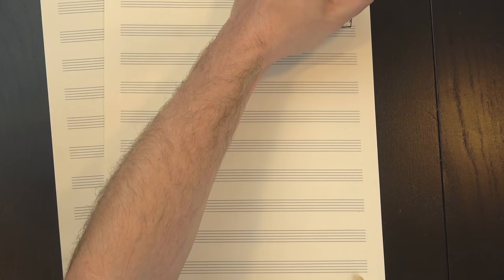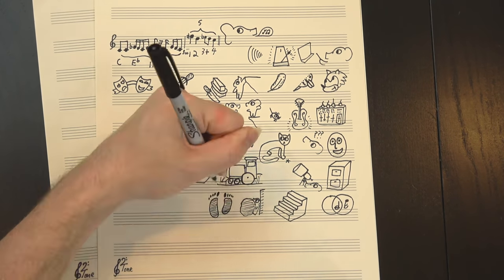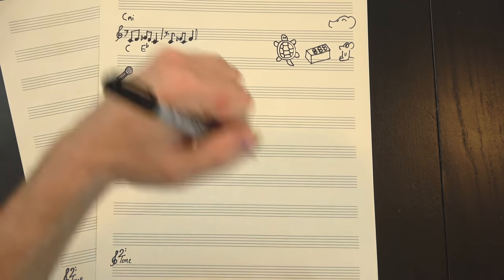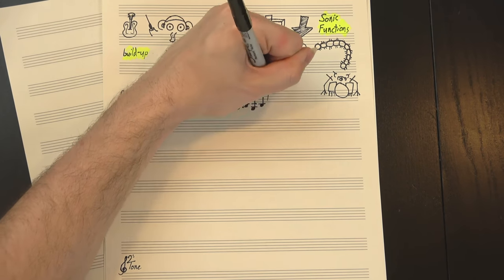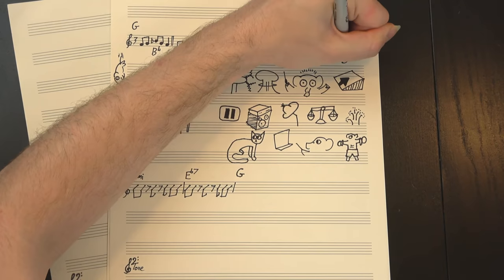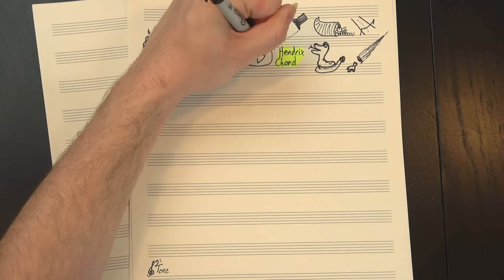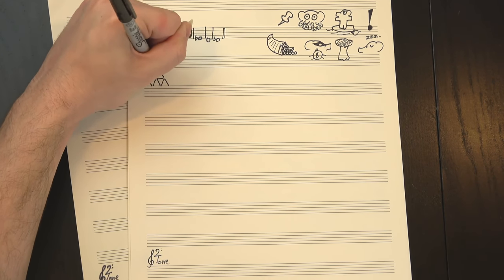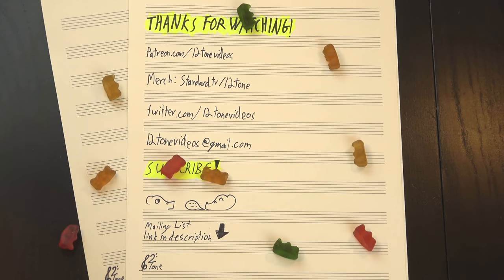Understanding Toxic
In The Zone, the fourth album by Britney Spears, changed the landscape of pop music forever, and perhaps no song is more emblematic of its lasting legacy than its second single, Toxic. It's hard to overstate the extent to which Toxic was everywhere back in 2003, and as someone who lived through that era of pop music, I wanted to go back and see what made this song so special. Turns out it was a lot more than I was expecting.

Huge thanks to our Elephant of the Month Club members:

Susan Jones
Jill Jones
Duck
Howard Levine
Ron Jones
Brian Etheredge
Khristofor Saraga
Paul Ward
Len Lanphar
Ken Arnold
William (Bill) Boston
Anton Smyk
Chris Prentice
Jack Carlson
Christopher Lucas
Andrew Beals
Dov Zazkis
Hendrik Payer
Thomas Morley
Jacob Helwig
Davis Sprague
Darius Rudominer
Alex Knauth
Braum Meakes
Hendrik Stüwe
Dan Bonelli
Kevin Boyce
Allyson
Devin Strayhorn

And thanks as well to Henry Reich, Gabi Ghita, Owen Campbell-Moore, Gene Lushtak, Eugene Bulkin, Logan Jones, Oliver, Anna Work, Abram Thiessen, Adam Neely, nico, Rick Lees, Dave Mayer, Paul Quine, CodenaCrow, Nikolay Semyonov, Arnas, Caroline Simpson, Favrion The Man, Michael Alan Dorman, Dmitry Jemerov, Michael McCormick, Blake Boyd, Luke Rihn, Charles Gaskell, Ian Seymour, Trevor, Tom Evans, Elliot Jay O'Neill, Chris Borland, Max Wanderman, Alex Atanasyan, Elliot Burke, Tim S., Elias Simon, JH, David Conrad, Jerry D. Brown, Chris Chapin, Ohad Lutzky, James A. Thornton, Benjamin Cooper, Lamadesbois, Jake Lizzio, Ken Bauso, Brian Dinger, Stefan Strohmaier, Shadow Kat, Adam Wurstmann, Kelsey Freese, Todd Davidson, Angela Flierman, Richard T. Anderson, Kevin Johnson, Roger Grosse, Ryan, Matthew Kallend, Rodrigo Roman, Jeremy Zolner, Patrick Callier, Danny, Francois LaPlante, Volker Wegert, Joshua Gleitze, Britt Ratliff, ml cohen, Darzzr, Peter Leventis, Charles Hill, Alexey Fedotov, Joshua La Macchia, Alex Keeny, Emilio Assteves, Valentin Lupachev, John Bejarano, Aaron Epstein, Blake White, Phillip N, Chris Connett, Scott Frazer, Niko Albertus, Luke Wever, Gary Butterfield, Kenneth Kousen, James, h2g2guy, W. Dennis Sorrell, Steve Brand, Rene Miklas, Connor Shannon, max thomas, Melvin Martis, Jamie Price, Red Uncle, Professor Elliot, Jozef Paffen, Doug Nottingham, Nicholas Wolf, Scott Howarth, Roming 22, Andrew Engel, Robert Beach, ZagOnEm, Carsten Lechte, Peter Brinkman, Thomas McCarthy-Ward, Tuna, Hexa Midine, Mathew Wolak, Aaron Zhu Freedman, T, Lincoln Mendell, Vincent Engler, Luke, Sam Rezek, Matt McKegg, Beth Martyn, Lucas Augusto, Marcus Doyle, Caitlin Olsen, Naomi Ostriker, Alex Mole, NoticeMK, Anna, Evan Satinsky, James Little, RaptorCat, Jigglypuffer, leftaroundabout, Jens Schäfer, Mikely Whiplash, room34, Austin Amberg, Kaisai Morihito, Francisco Rodrigues, Elizabeth, Michael Tsuk, David Van der Linden, Carter Stoddard, Betsy, Stephen Jones, Tonya Custis, Mike Lin, Dave Shapiro, Jacopo Cascioli, ThoraSTooth, Robert McIntosh, Brandon Legawiec, Brx, Fernando Gonzalez, CoryC, Rafael Martinez Salas, Walther, Jim Hayes, Evgeni Kunev, Alon Kellner, Özgür Kesim, Rob Hardy, Graeme Lewis, Jake Sand, Kayla Sparks, Max Glass, Patrick Chieppe, Eric Stark, Jon Prudhomme, David Haughn, Gordon Dell, Byron DeLaBarre, Matty Crocker, anemamata, Brian Miller, Lee-orr Orbach, Eric Plume, Kevin Pierce, Jon Hancock, Aditya Baradwaj, Matt Ivaliotes, Yuval Filmus, Richard Goldberg, Caleb Meyer, Pamela O'Neill, Juan Madrigal, Jason Peterson, Peggy Youell, EJ Hambleton, Jos Mulder, Daryl Banttari, Tarragon Eames, J.T. Vandenbree, Mark Henning, Byron Williams, Symmetry, Cereus, John Carter, Marcus Radloff, Wayne Robinson, and Gabriel Totusek! Your support helps make 12tone even better!